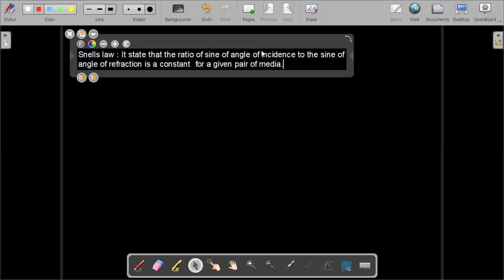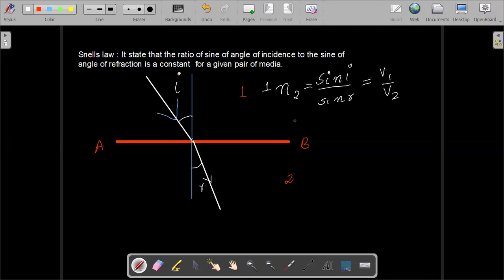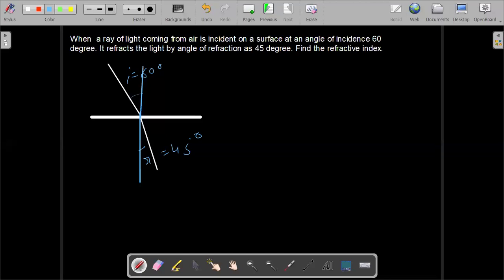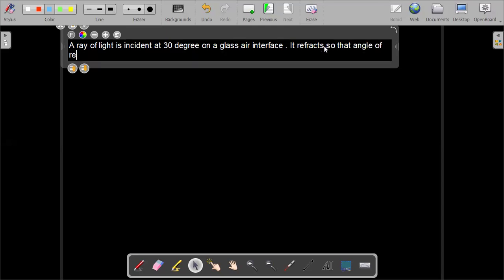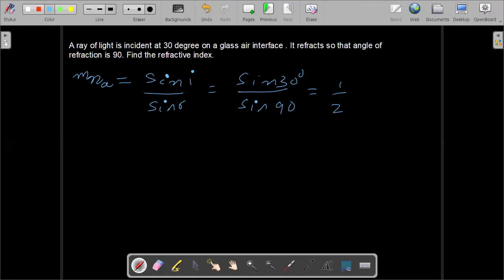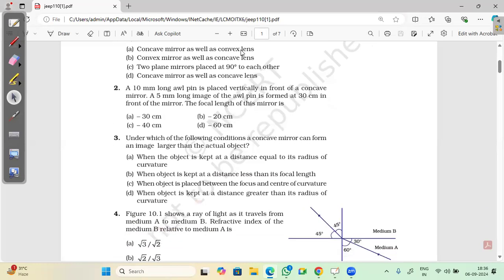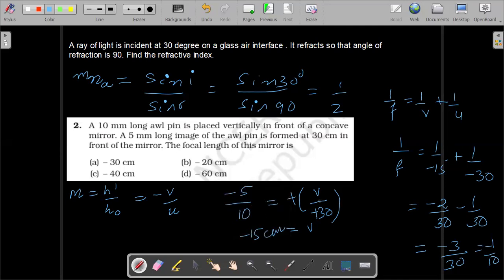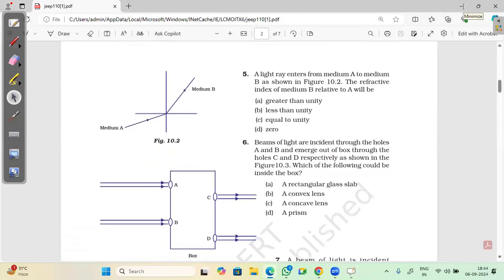Grade 10 Light Review